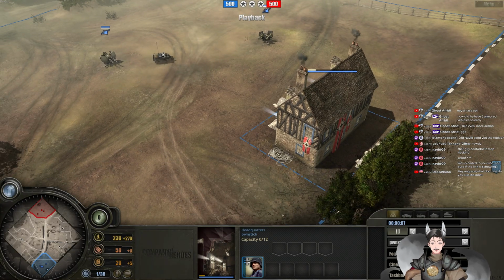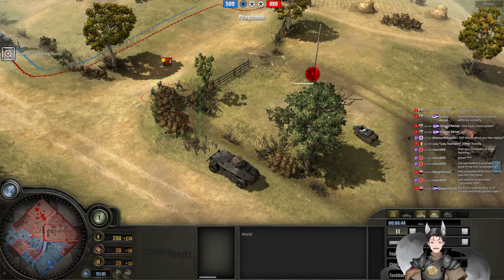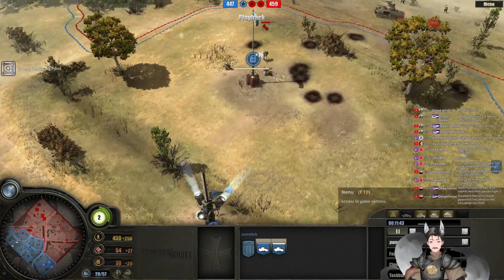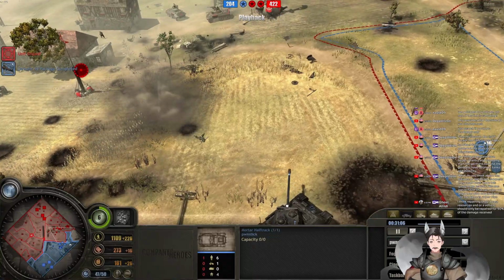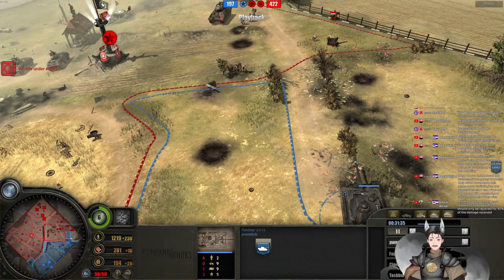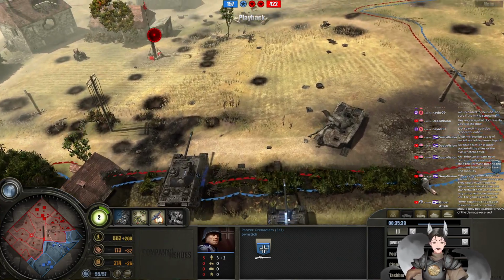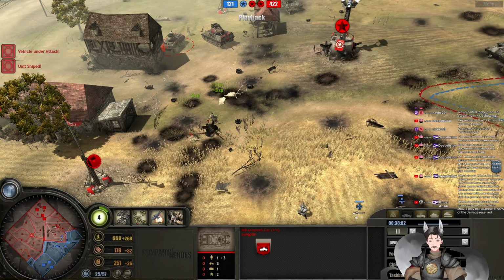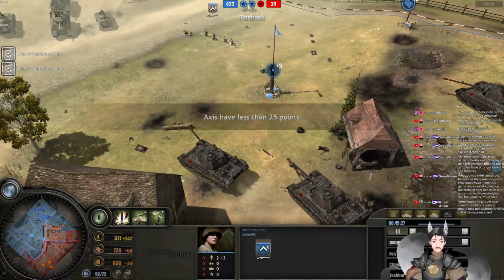Pwnstick (Panzer Elite) vs pangolin (US) || Company of Heroes 1 Replay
Company of Heroes 1 Replay